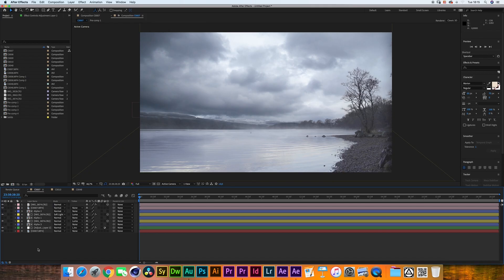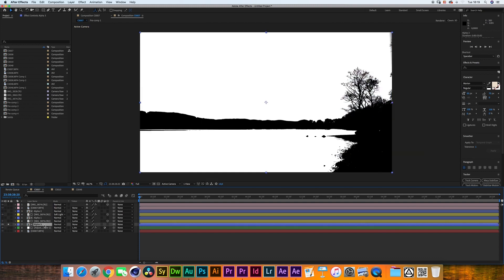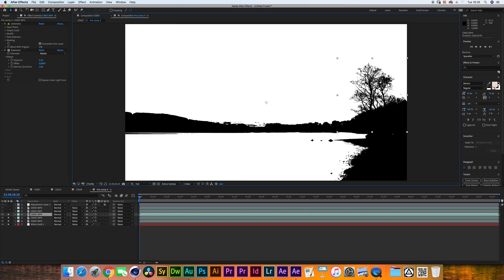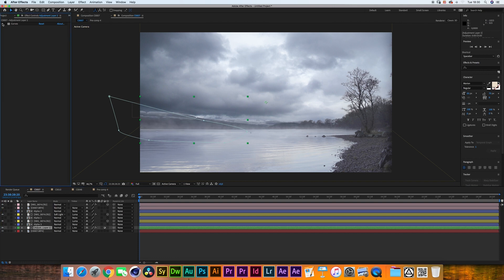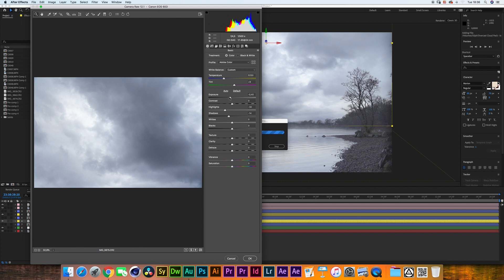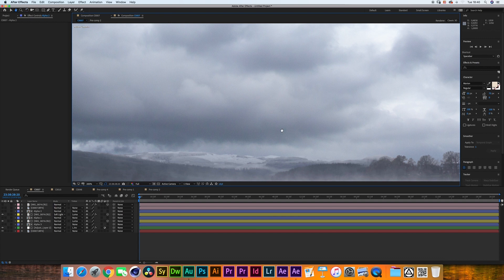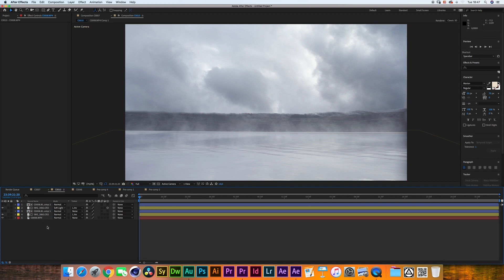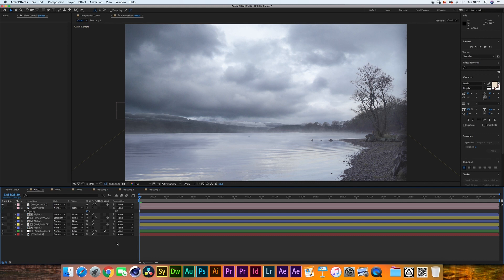The basics of Sky Replacement in After Effects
Hello! In this Cloud Pack tutorial we will be going in-depth to some basic compositing techniques for Sky Replacement in After Effects.

Cinematographer Erick Alcaraz sent me some footage for which he wanted the mood to be changed. On set you're never able to control the clouds. So even when you have beautiful clouds on location, you might have to resort to sky replacement.
In this tutorial we will tackle 3 different examples.